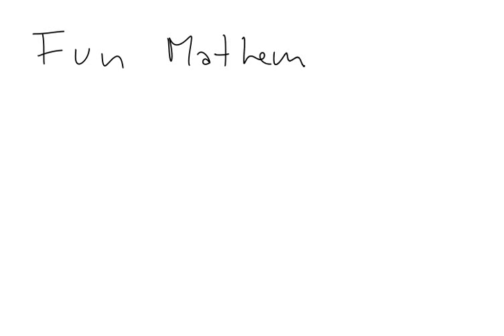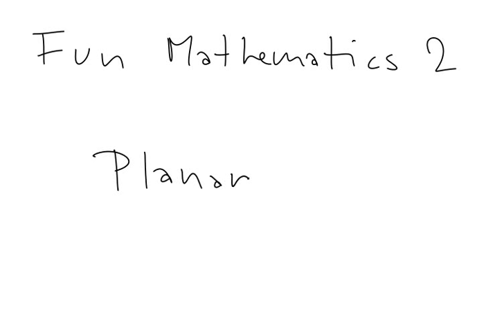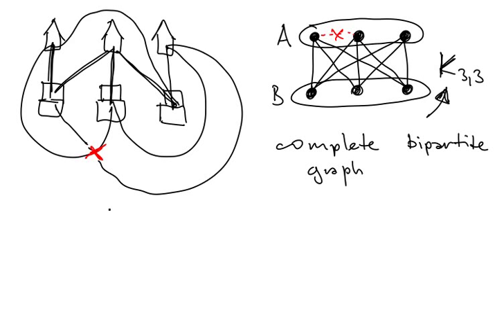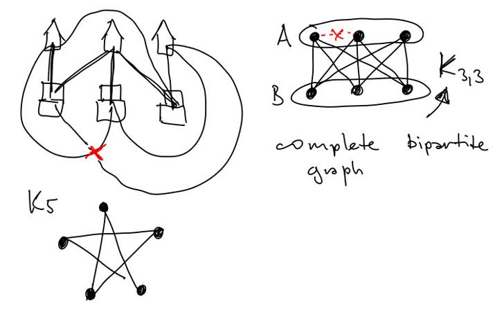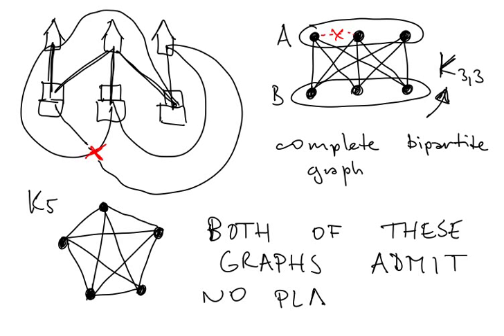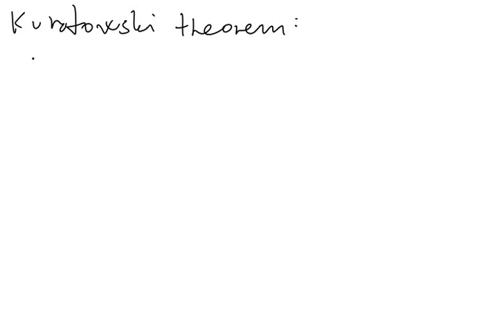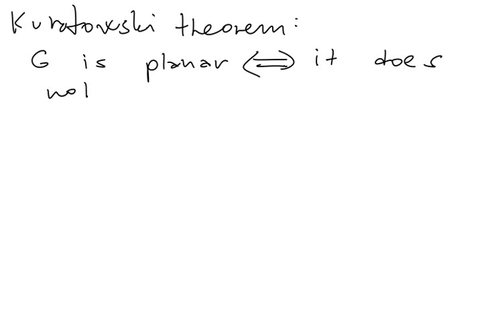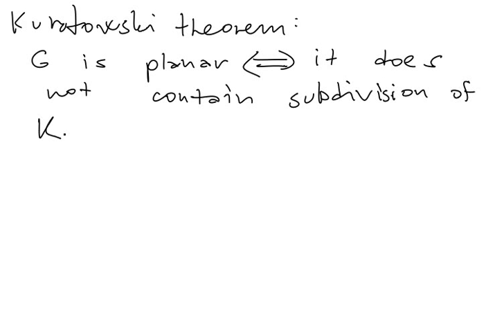Fun mathematics 2 - Planar graphs (1/5)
Today, we are going to speak about origins of graphs and a related things called planarity. We would like to have nice drawings of planar graphs, but crossings of edges make them not so readable (you can try Planarity game to see why :)). Which graph admit a drawing without crossings? And why is everything related?